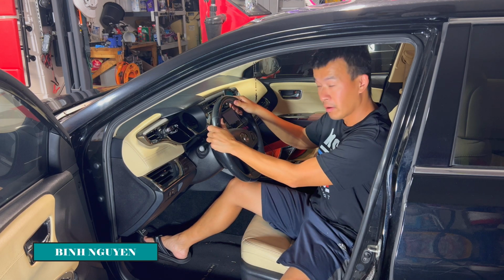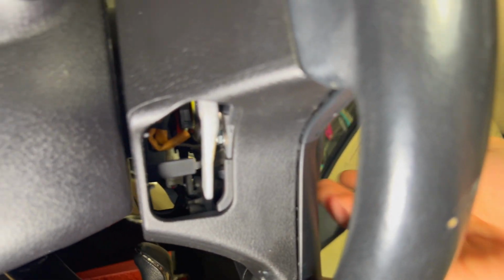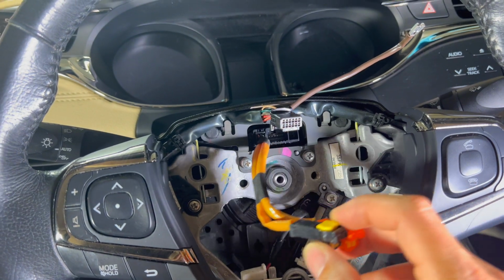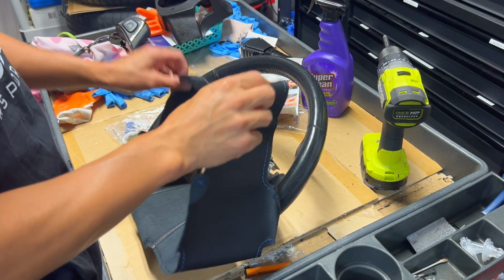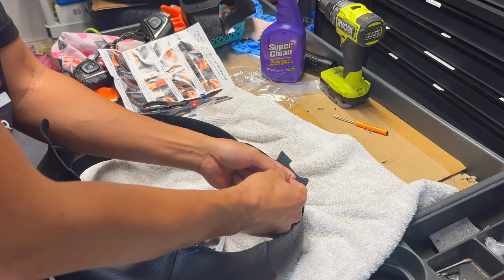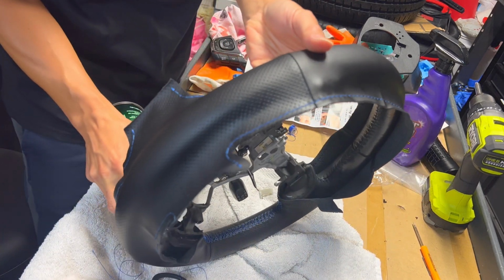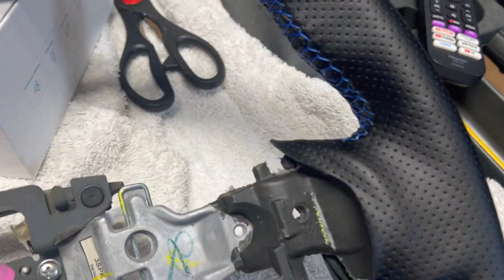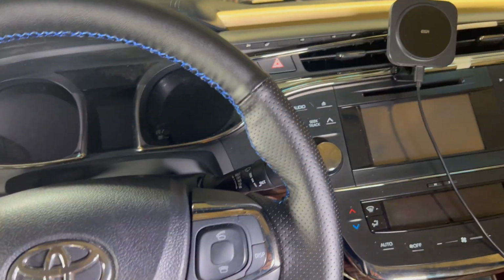How to Wrap Leather Steering Wheel for Toyota Avalon, Highlander, Camry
We wrap a 2014 Toyota Avalon steering wheel with new perforated leather and blue stitching. To do this better, we remove the airbag and steering wheel and work on the bench so that we can use glue and have better access tucking the leather behind the panels and switches. This same steering wheel in different button and plastic colors is used by the Sienna, Camry, and Highlander around 2015.

Toyota Avalon/Camry/Highlander
06-13 Lexus IS250
01-05 Lexus IS300
IS300 Two-tone black/blue ($20)
All Lexus/Toyota Steering Wraps

0:00 Intro Parts
1:46 Airbag Removal
4:30 Steering/Switch Removal
6:13 Wrap New Leather
12:52 Switch/Panel Install